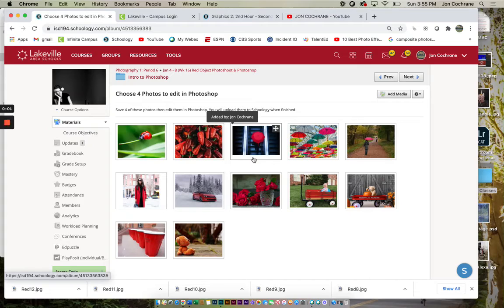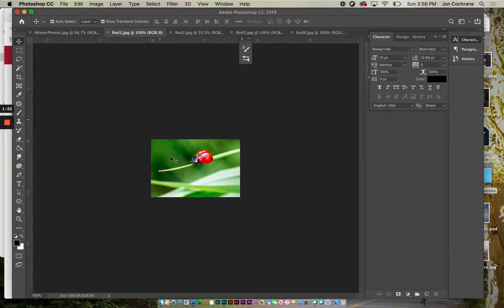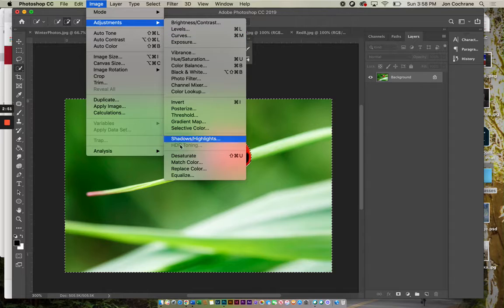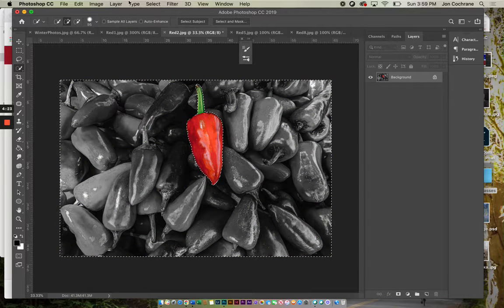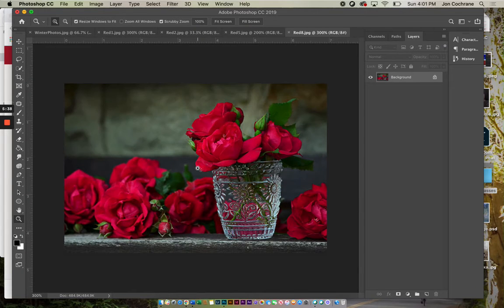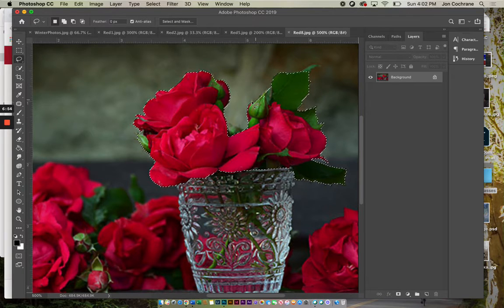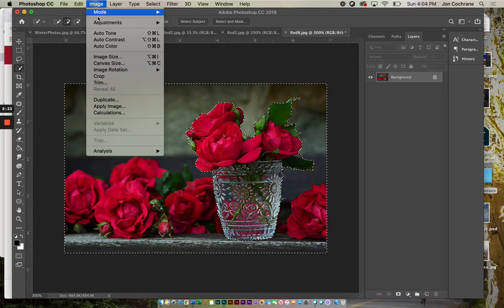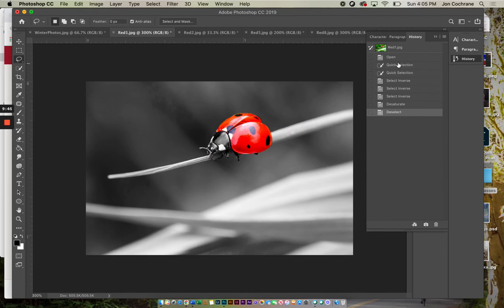Shot of Color Using Photoshop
In this tutorial, you'll learn how to edit out most of the color in your photo so you end up with just one spot of color in a black and white photo.